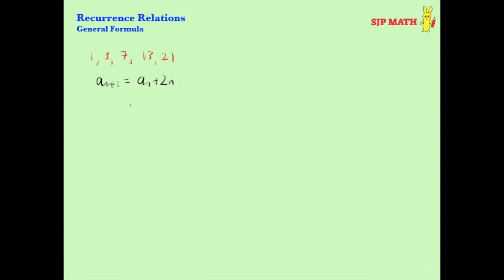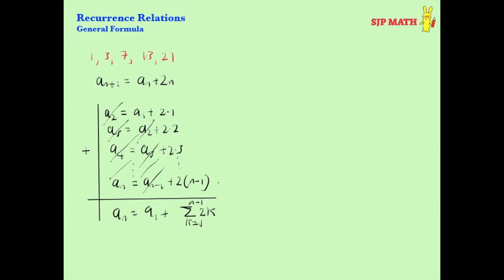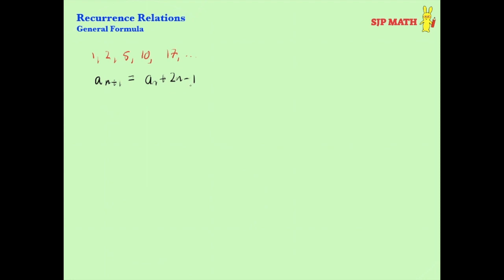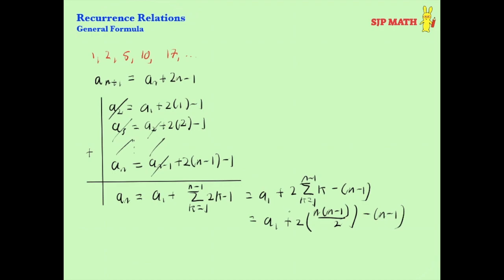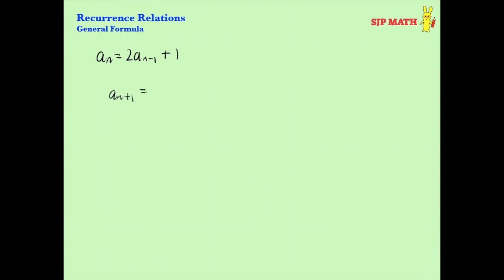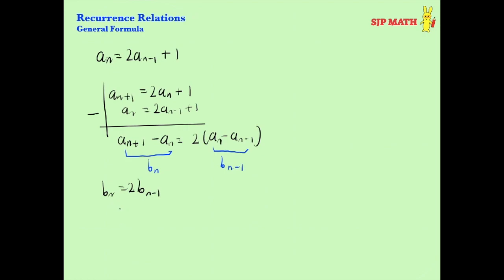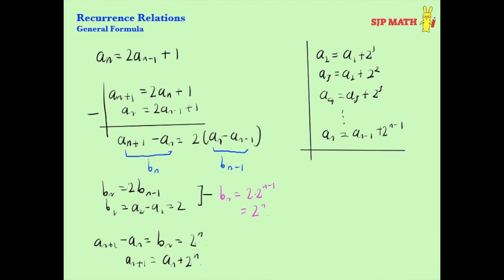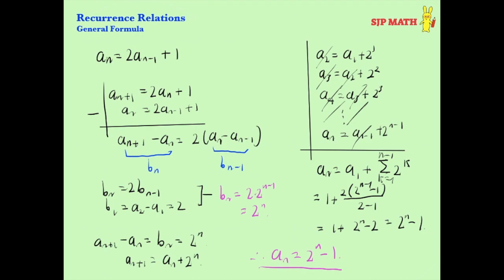Recurrence Relations - Finding the General Formula 1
The most basic way to find the general formula for a recurrence relation.